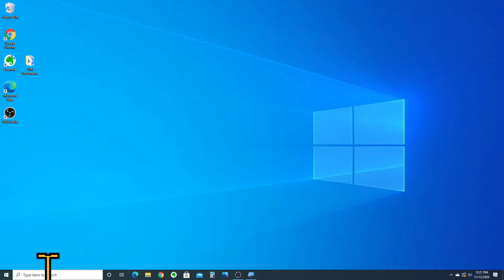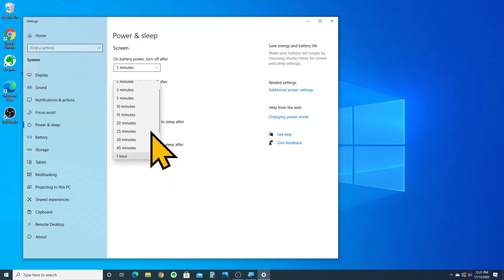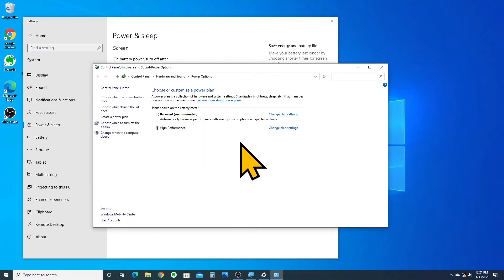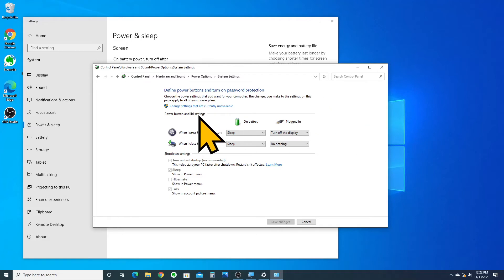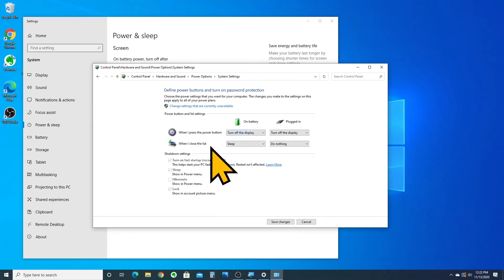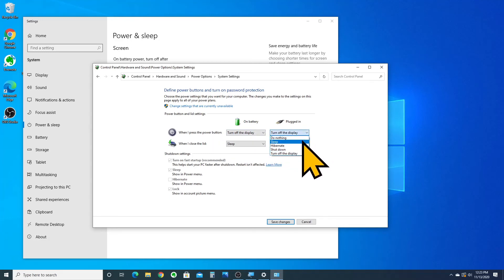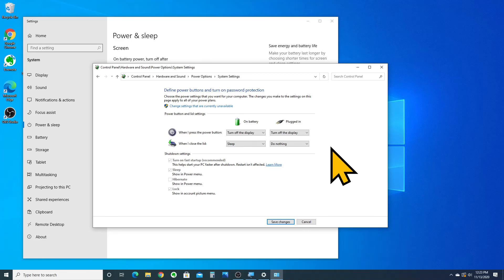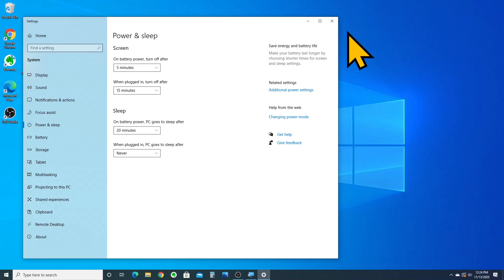How To Keep Downloading When Laptop Lid Is Closed (Quick Fix!)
Wondering how to keep downloading when your laptop lid is closed? Don't worry - It's easy to keep downloading files when your laptop is closed!

We can accomplish this by changing a few quick settings to allow our laptop to run normally, even with the lid closed. These settings will prevent the laptop from entering sleep mode or hibernating.

If this video helped you, consider supporting the channel directly!

Steps in the video:

00:00 - Intro
00:40 - Open the 'Power & sleep settings' menu
01:00 - Ensure the laptop is set to 'never' go to sleep when plugged in
01:24 - Navigate to 'additional power settings'
01:50 - Select 'Choose what closing the lid does'
02:40 - Under plugged in, select 'Do nothing' in the 'when I close the lid' dropdown menu.

Enjoy your downloads!